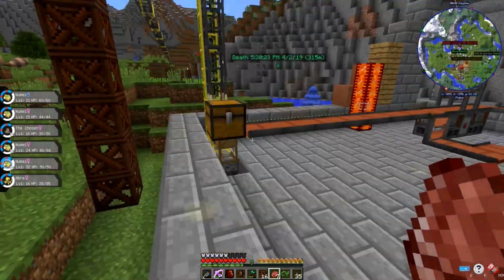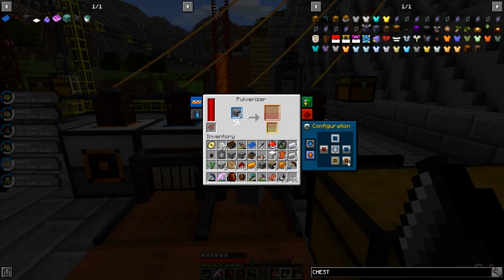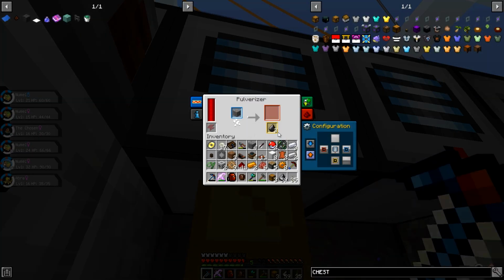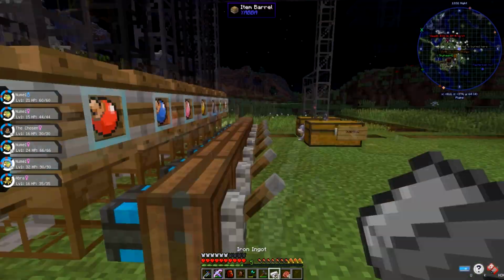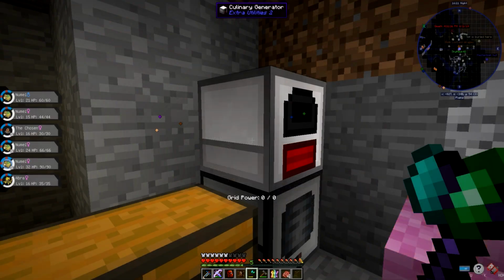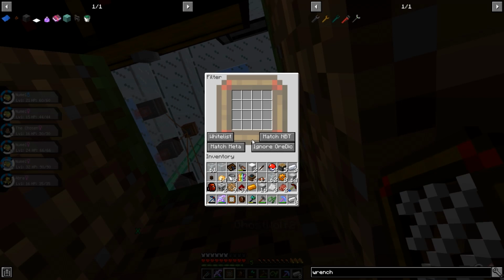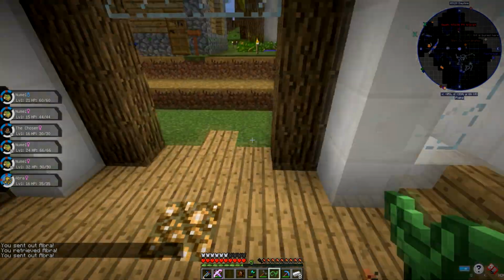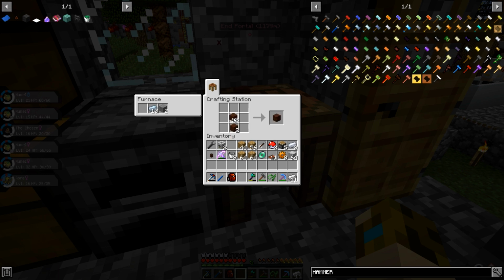[18] CLEANING UP OIL SPILLS (Pixelmon Workshop)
Join Crit, Ghost, Spesh, Sky, and more as they’ve been tasked by Silph Co. to build a new Pokeball factory on a recently discovered continent. Watch as they bumble their way through simple tasks like making a sandwich and somehow build a fully functioning factory!